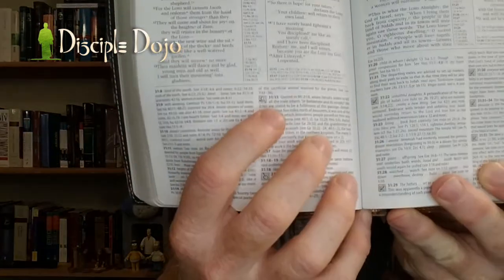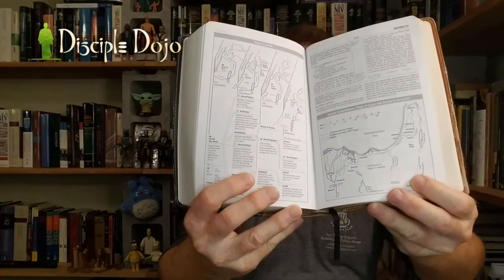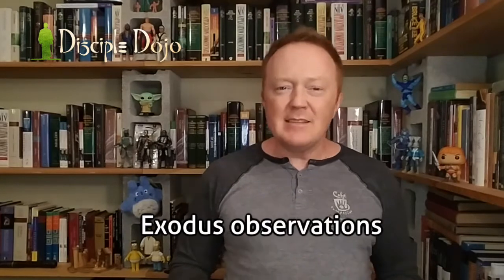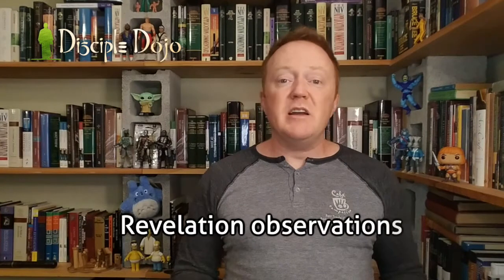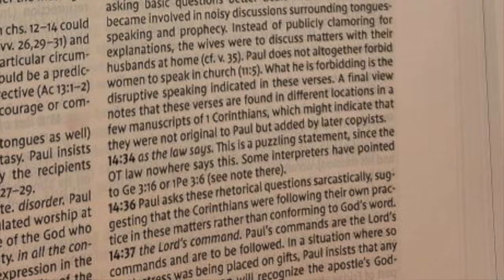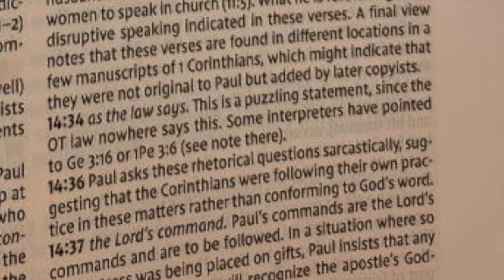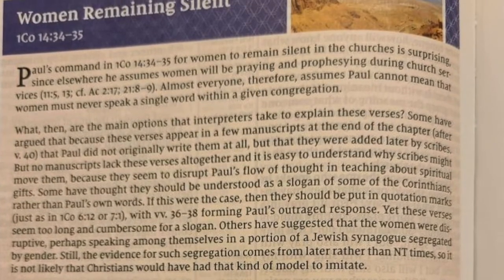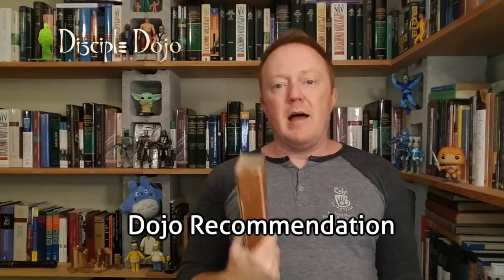NIV Study Bible - An Honest Review (of the bestselling study Bible!)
In this Disciple Dojo review, we take a look at the NIV Study Bible from Zondervan, including the 2020 Fully Revised edition.

The Bible & Science: Friends or Foes?? course mentioned in the video can be found

Disciple Dojo is a 501c3 Nonprofit organization. As such we rely on donor support to make this teaching available freely online. Please consider supporting this ministry if you benefit from the podcast All donations are 100% tax-deductible.